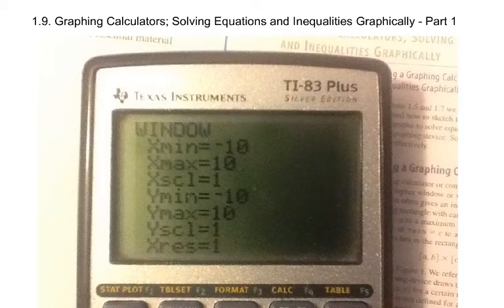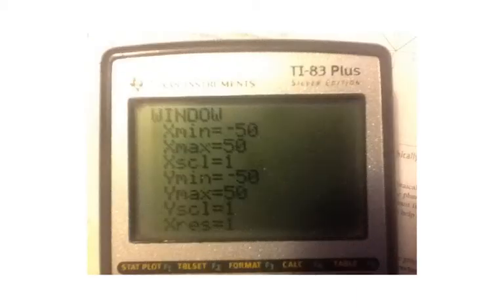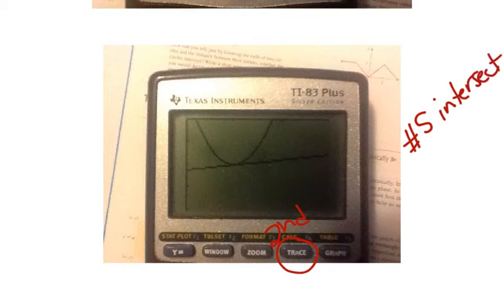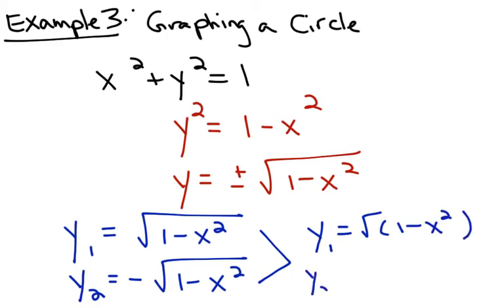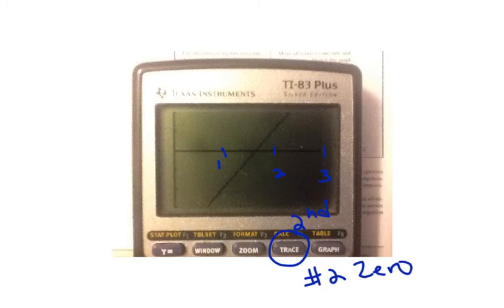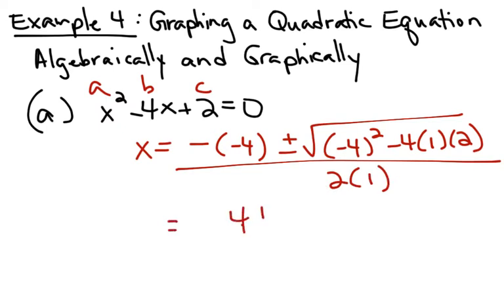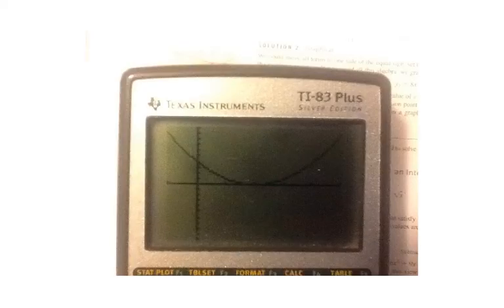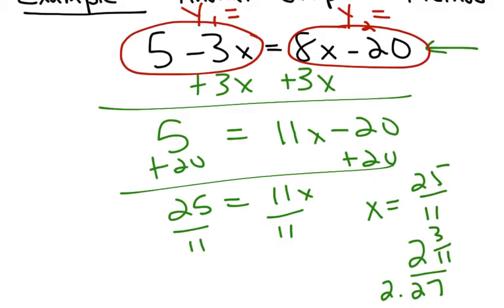1.9(1) Graphing Calculators; Solving Equations and Inequalities Graphically